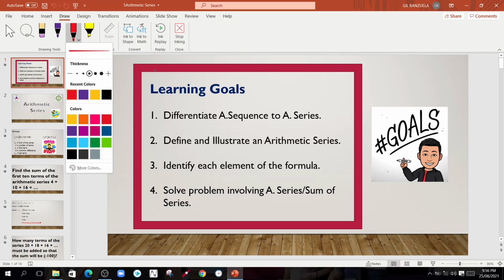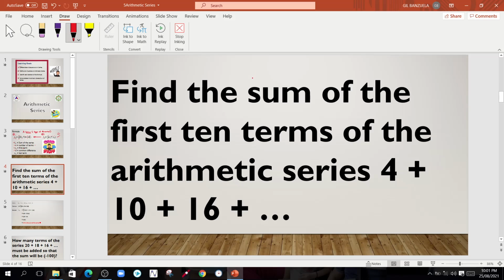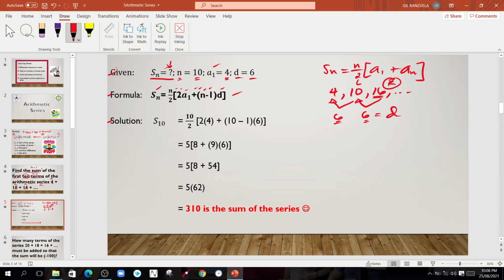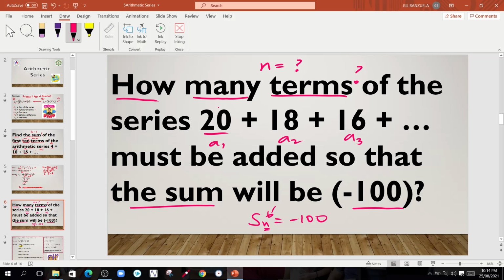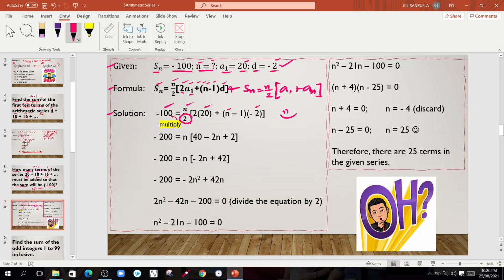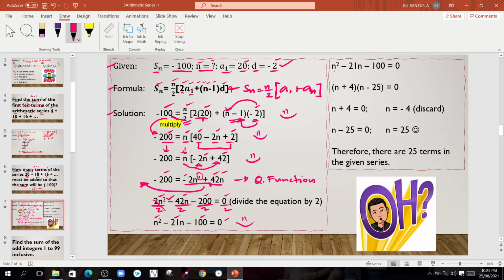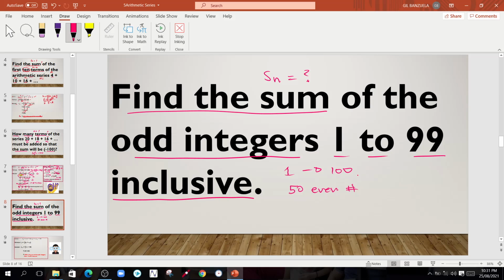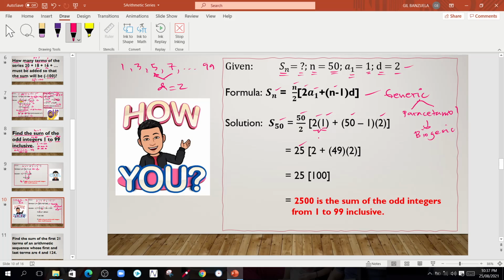6ArithmeticSeries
Better Audio